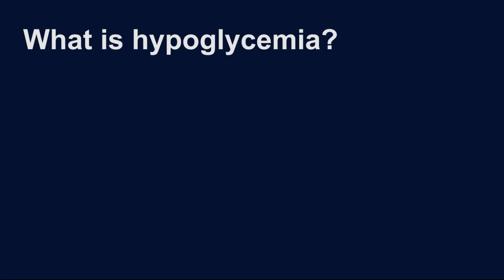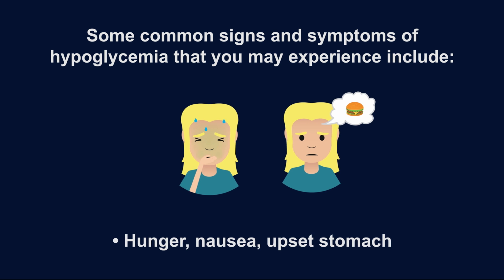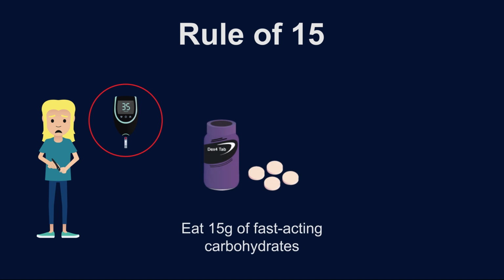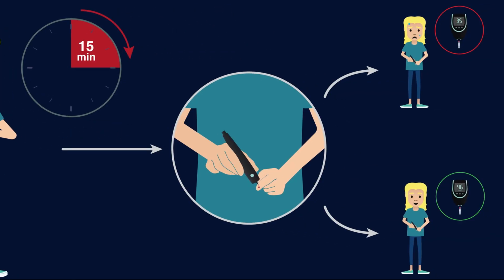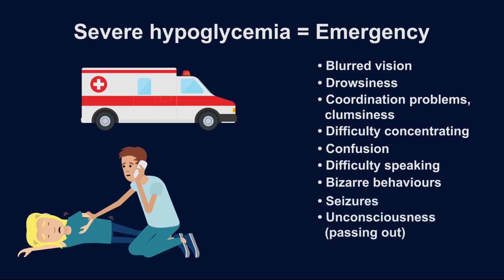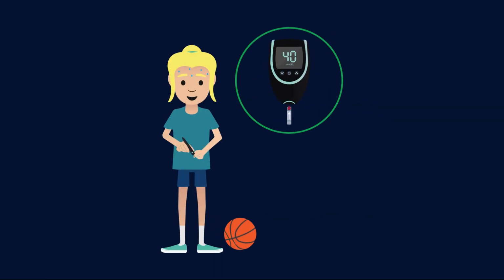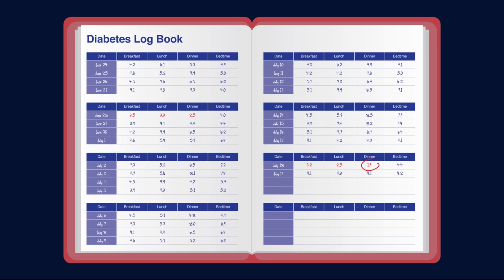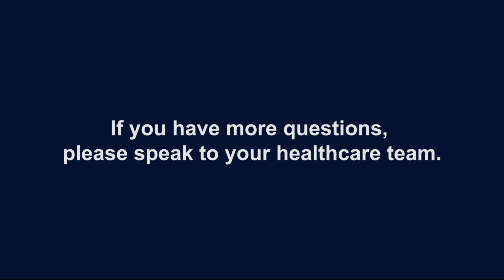Preventing and Managing Hypoglycemia ( Low Blood Sugar)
Hypoglycemia, or low blood sugar, is a serious complication that affects people living with diabetes, particularly those who take insulin and/or medications called secretagogues.
This video will provide you with critical knowledge to help you prevent hypoglycemia  and  to recognize the symptoms of hypoglycemia . Most importantly  it will teach you how to quickly treat hypoglycemia when it does occur.